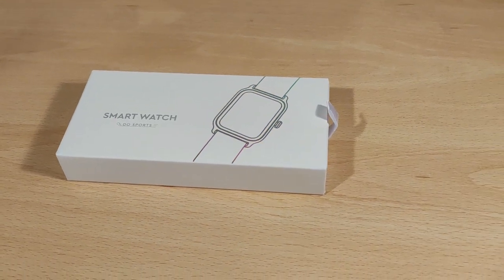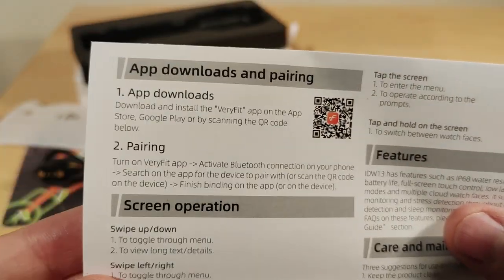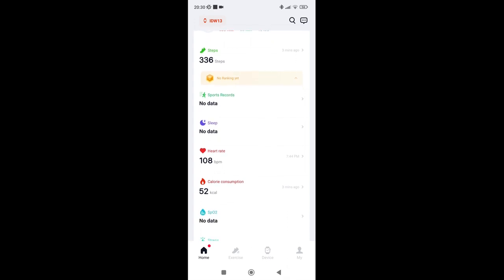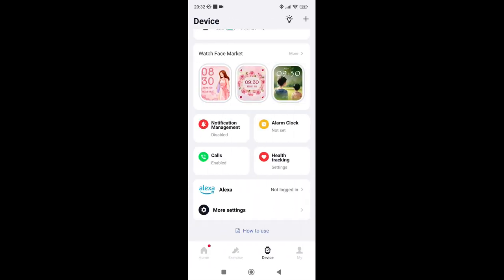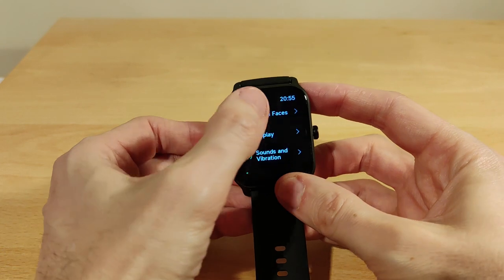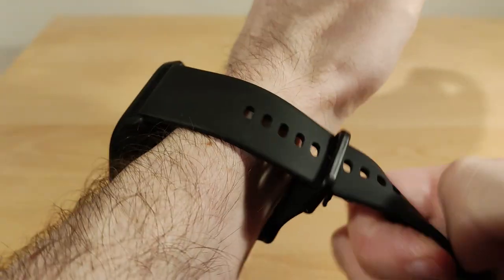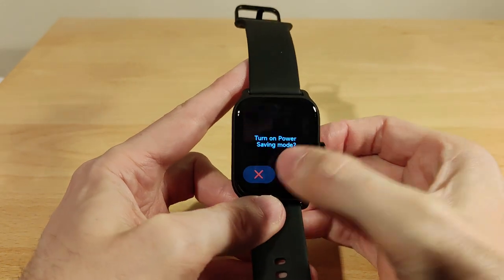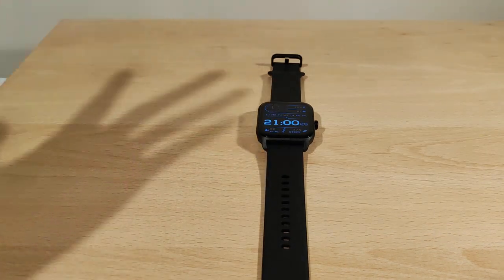Woneligo W13 smartwatch Review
Here is my take on the Woneligo W13 smart watch and my experiences with it.
Maybe in other Amazon regions as well.

Timecodes :
0:00 Introduction and disclaimer
0:30 Unboxing and first look
3:03 App overview
6:23 Review intro
6:31 In-depth lookover of the watch and features
10:32 Conclusion